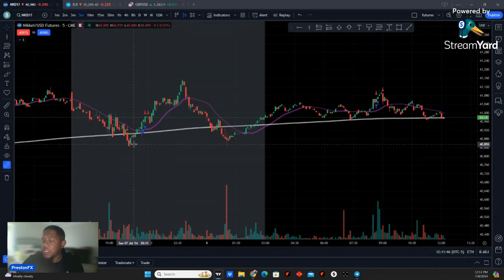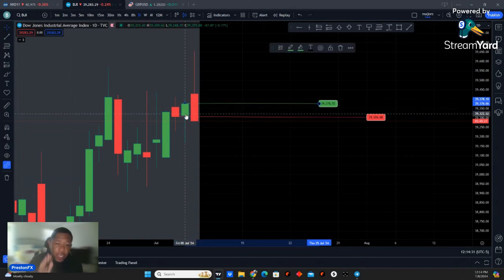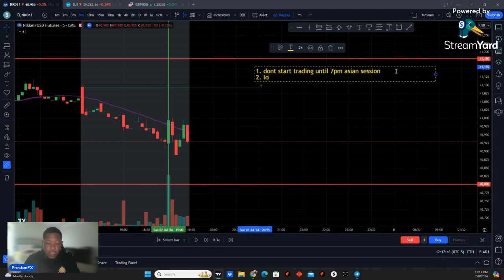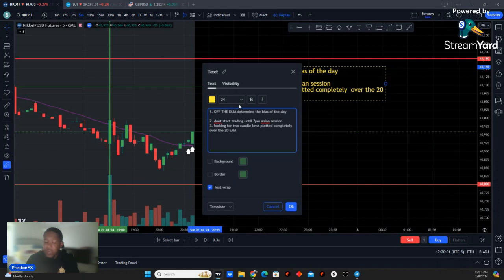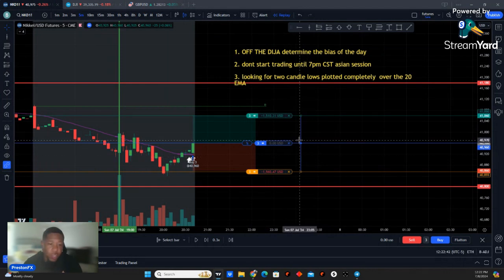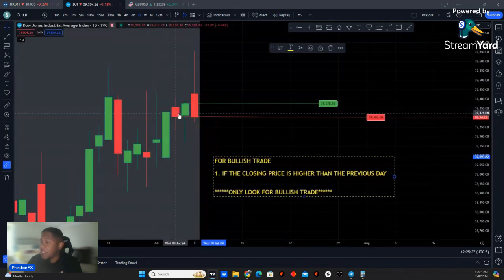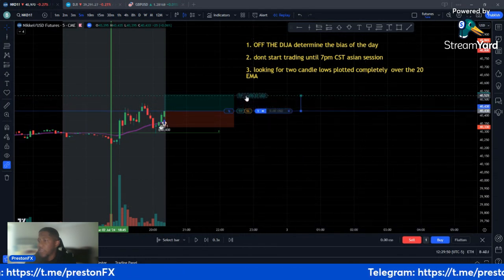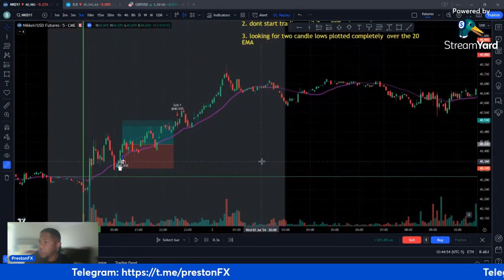Unlock $500 Daily Trading Potential in Asia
Learn how to unlock your $500 daily trading potential in Asia with Topstep's Nikkei 225 futures program. Start trading with TopstepX today!

Looking to enhance your trading strategies? Schedule a personalized session

🎥 Suggested Videos
Explore more of our trading insights and strategies by checking out these recommended videos: